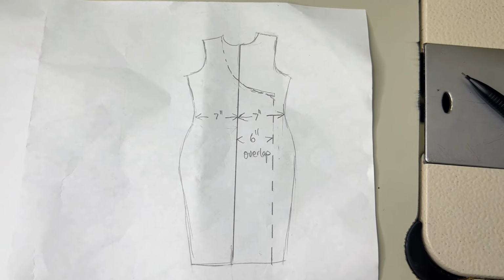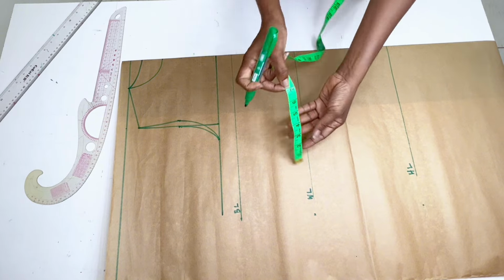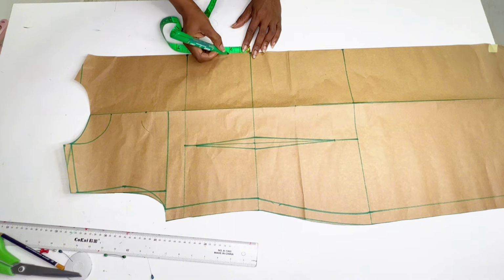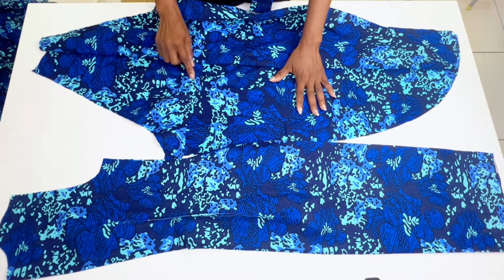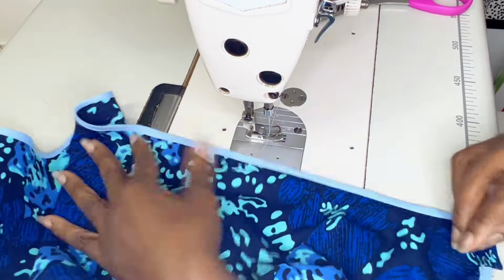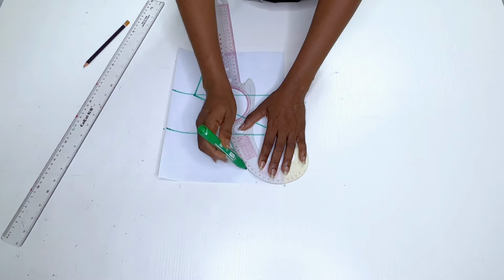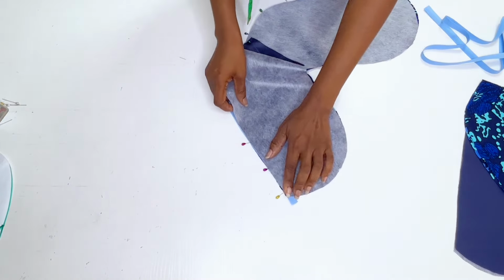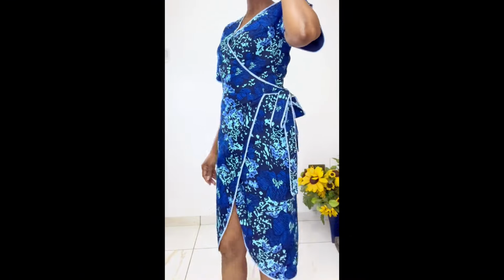How to cut and sew a wrap dress with tulip sleeves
Detailed tutorial wrap dress overlap dress#tulip sleeves